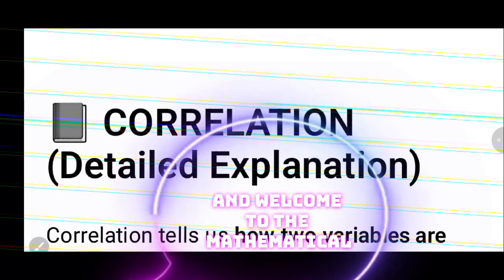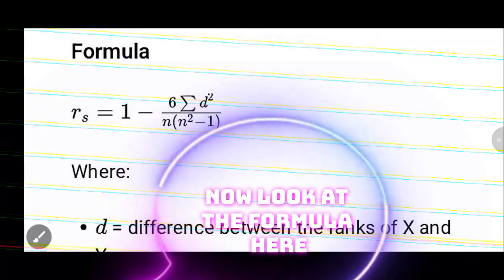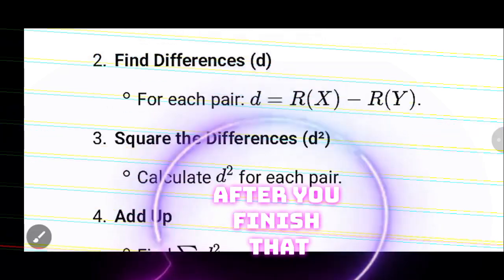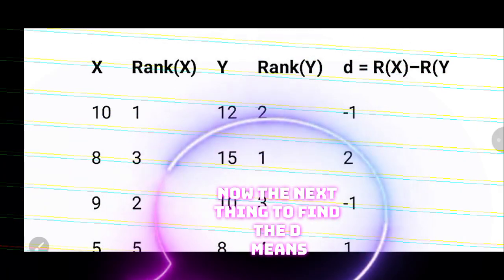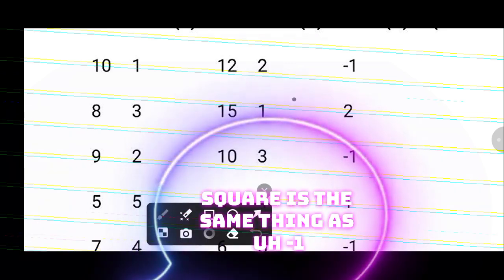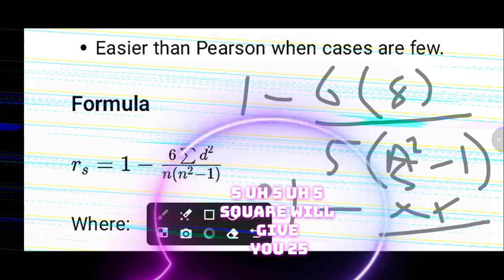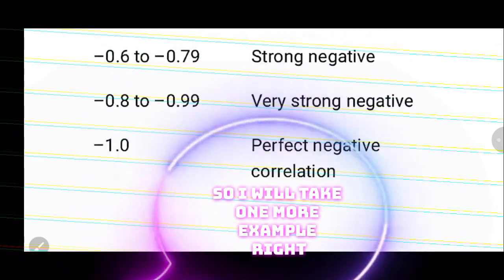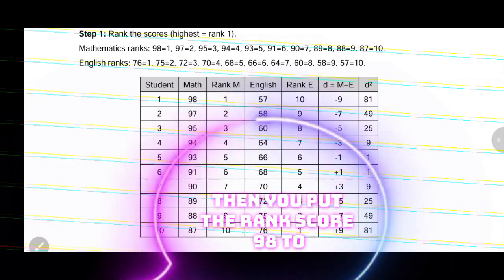Measurement and Evaluation in Education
This is the Mathematical and statistical part of measurements and evaluation (EDU726). Spearman Rank Difference correlation was briefly explained with 2 examples. The second example is a solution to question 1 on 2024 Past Question.